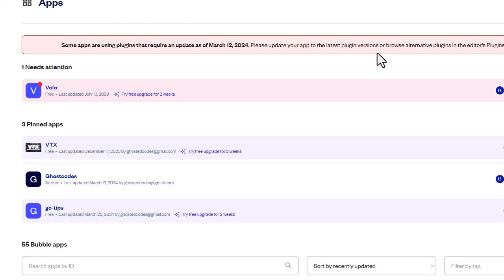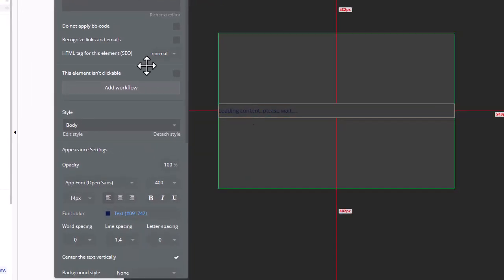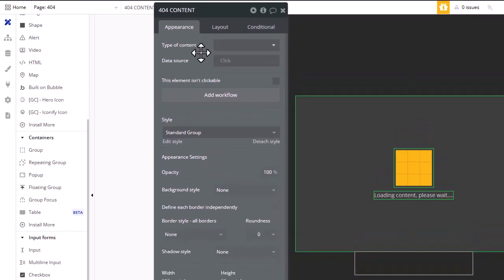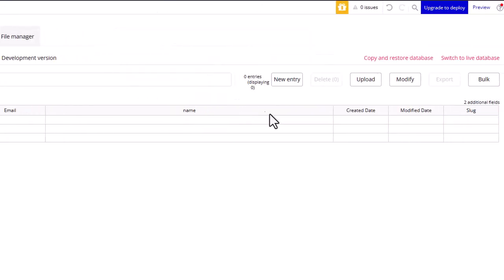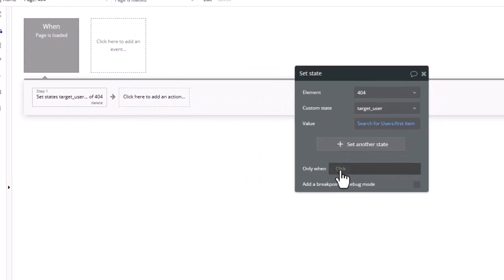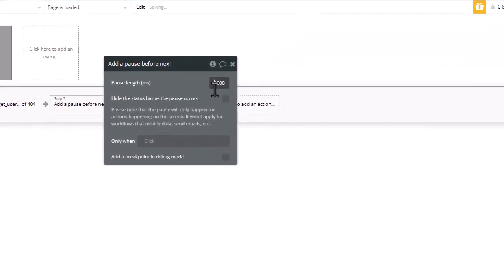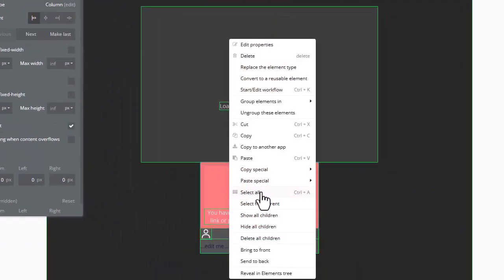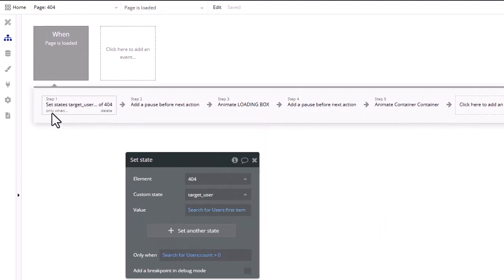Bubble | Custom Page Slugs Without Making a Page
Learn how to make your own custom page slugs on Bubble without needing to actually make a page for it.

Turn your URLs into rather than